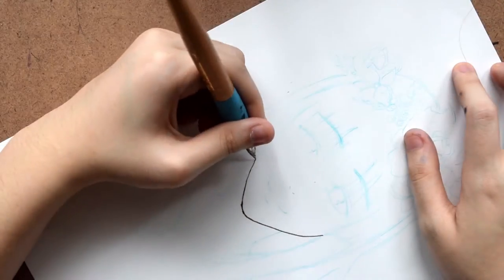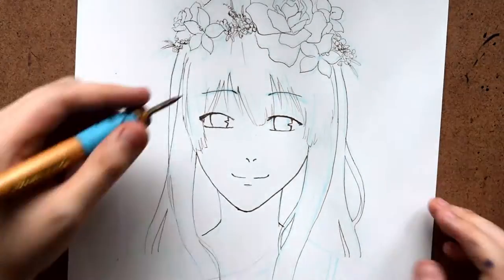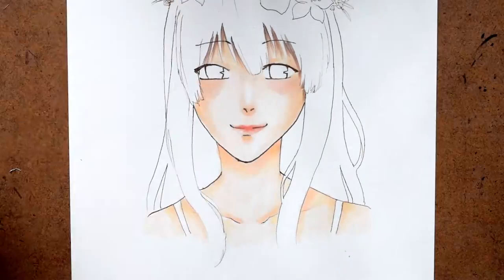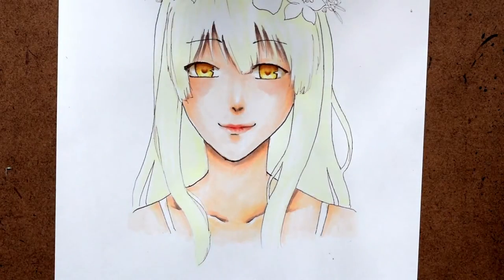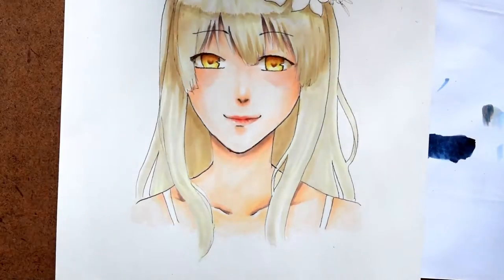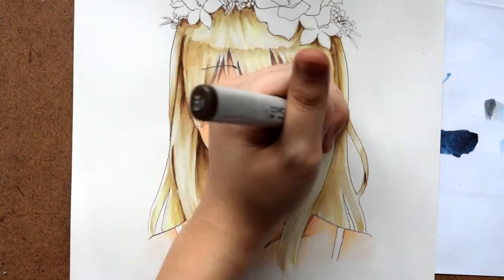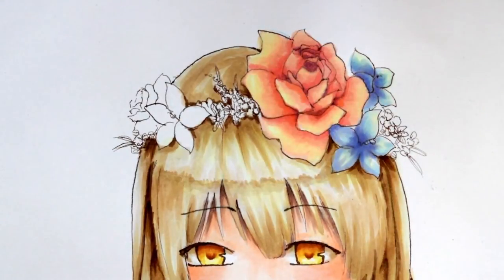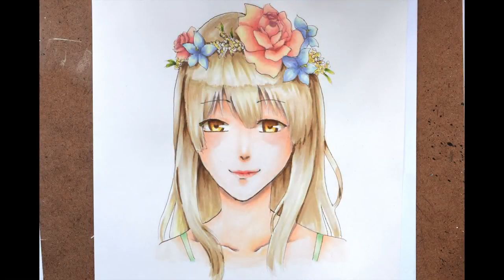Marker Illustration - Qiu Tong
Hi! I'll be doing a quick overview of the Winsor & Newton Drawing Ink I used to draw this, as well as some coloring tips as we go along.